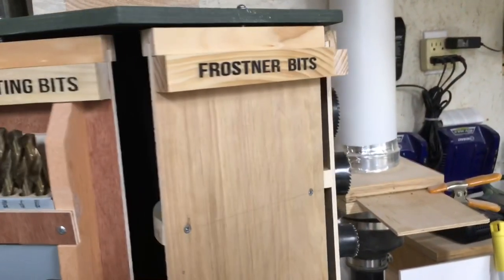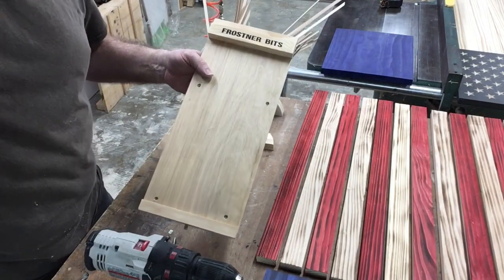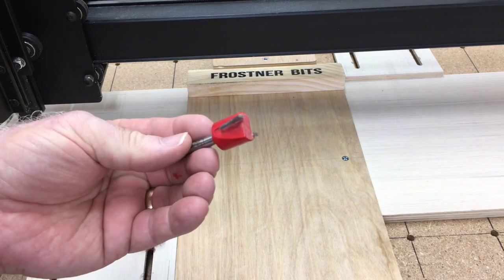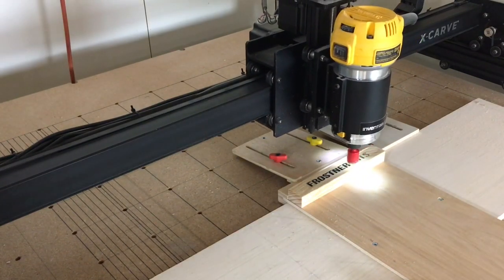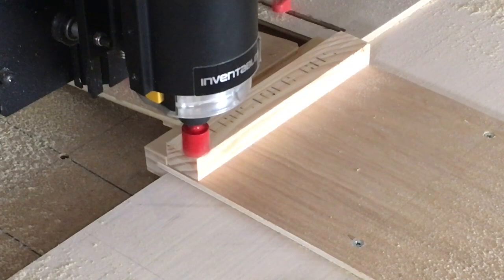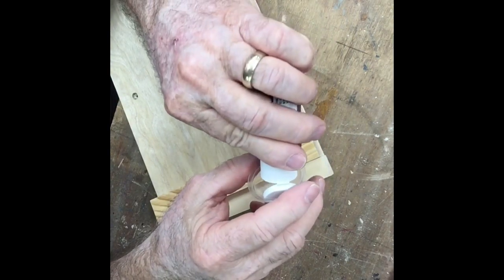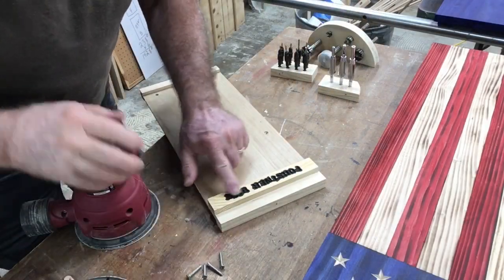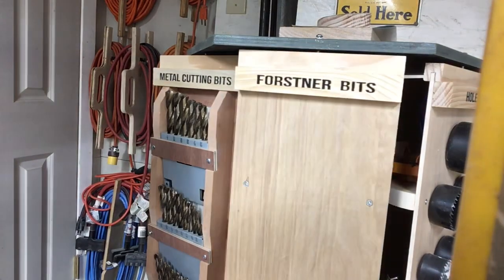Big Mistake: Time to Fix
Thanks to all of you for finding my mistake. I show you how to erase words with the CNC and replace